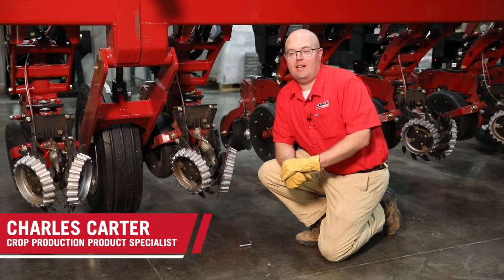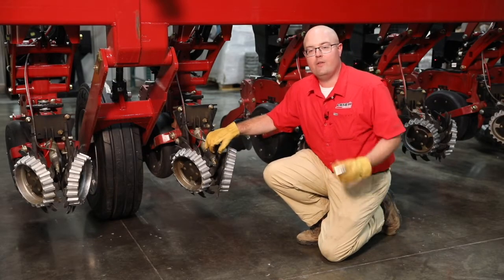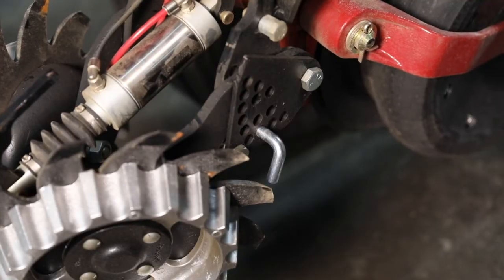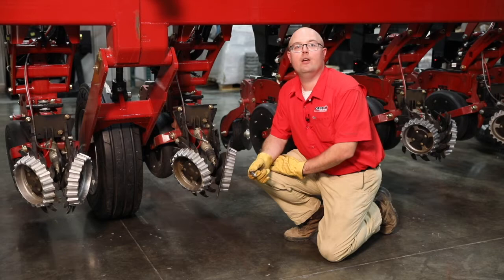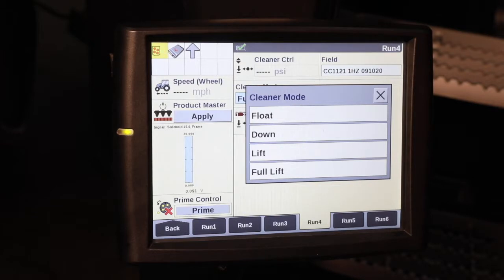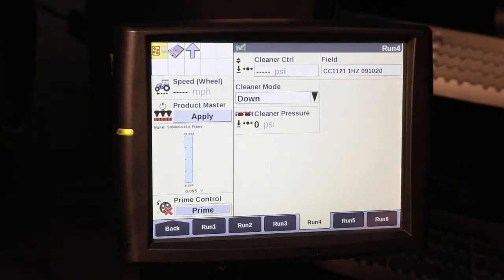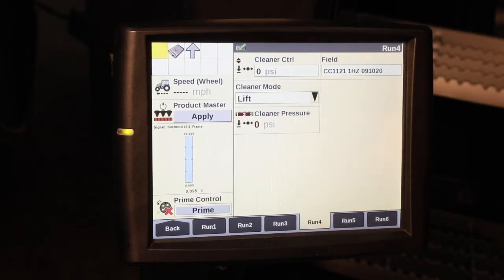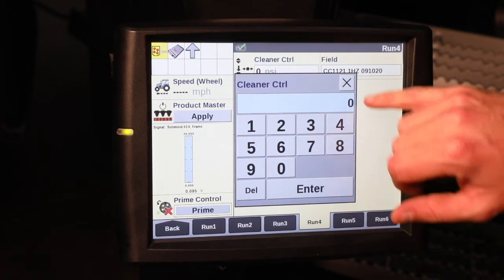Early Riser 2000 Series Planter In-cab Residue Manager Control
Learn about how to the use in-cab residue manager control feature that can be equipped on the Case IH Early Riser Planter